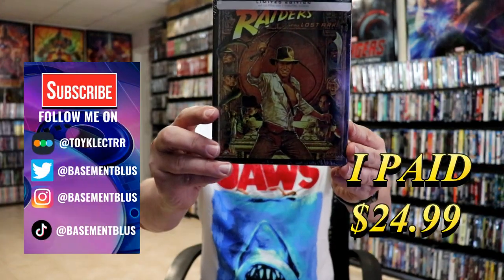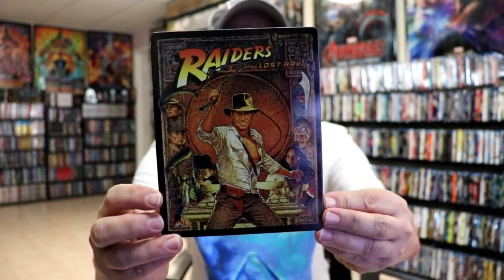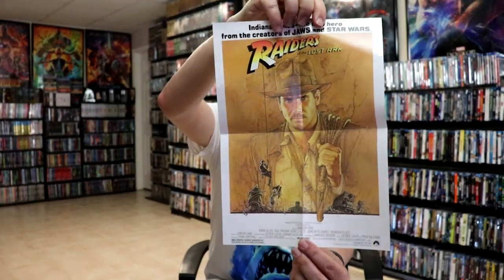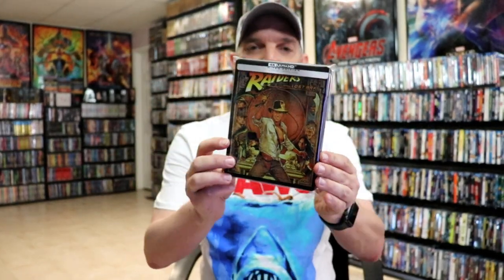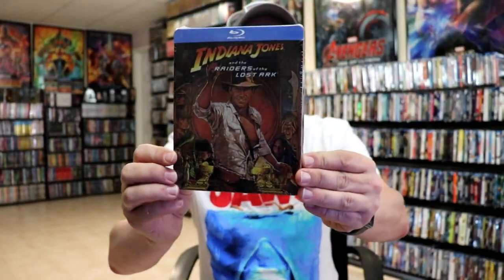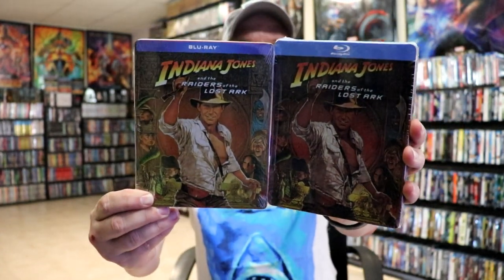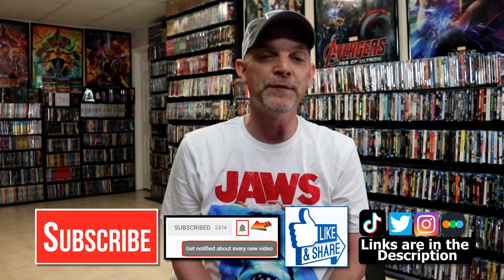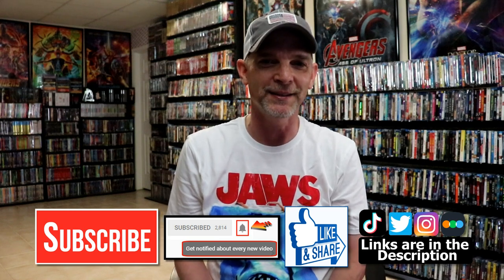Raiders Of The Lost Ark 4K Ultra HD Steelbook Unwrapping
Check out the unwrapping of the Raiders Of The Lost Ark 4K Ultra HD Steelbook!

► Purchase the 4K Ultra HD Steelbook
► Purchase the Blu-ray